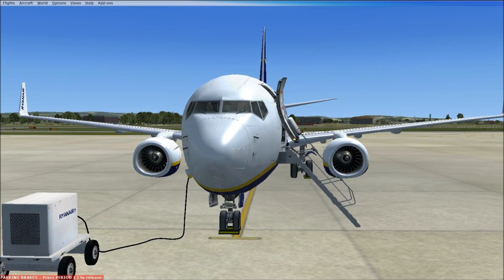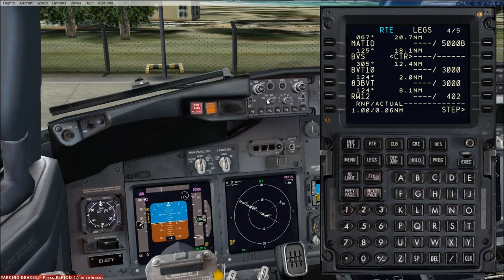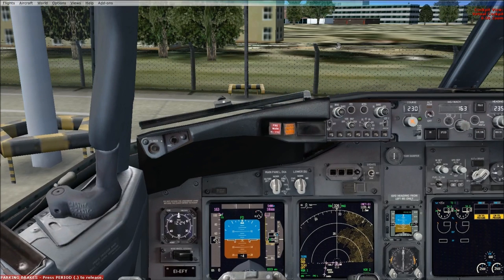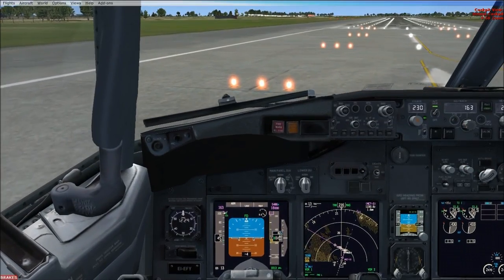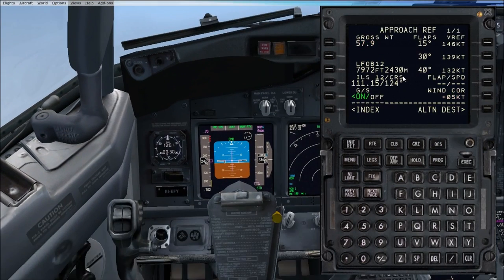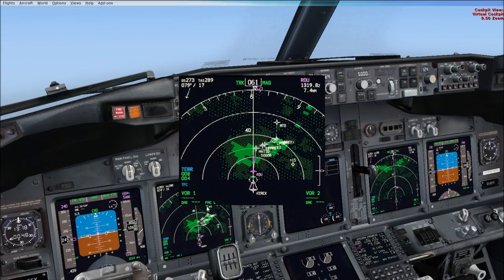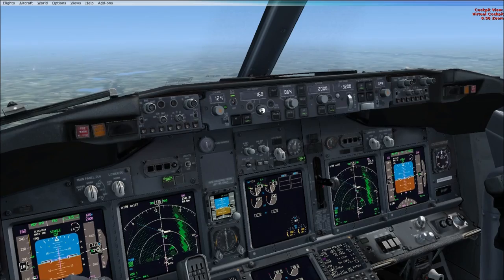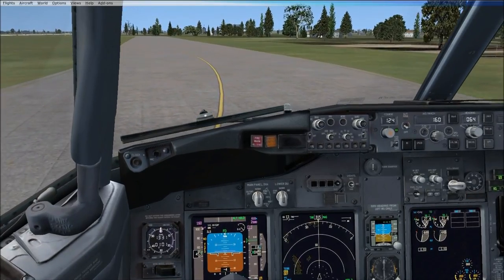FSX | RYR39RN | Manchester (EGCC) - Paris Beauvais (LFOB) | PMDG 737 NGX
Welcome to another video on the FSXglobal channel.

Hello, and welcome to a full flight from Manchester to Paris Beauvais in the PMDG 737 NGX with Ryanair.

FLIGHT INFO:

Departure runway: 23R
Arrival runway: 12
Destination: Beauvais-Tille (LFOB)
Origin: Manchester (EGCC)
Cruise altitude: 33,000 (FL330)
Flight time: 1h05m
Route: EGCC SID HON UN615 MID UL151 SITET UN859 DVL STAR LFOB (Sourced from "Fsroute")
Distance: 333 nautical miles
Aircraft: Ryanair 737-8AS
Aircraft reg: EI-EFY